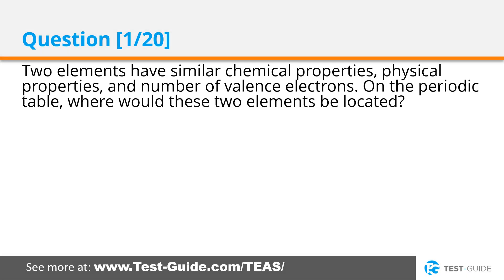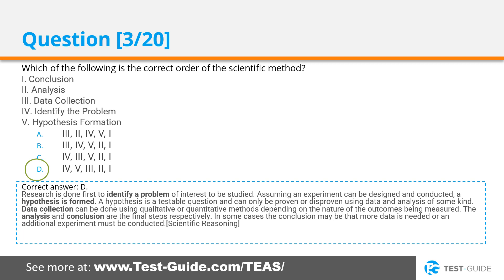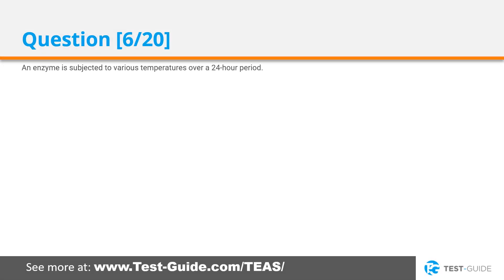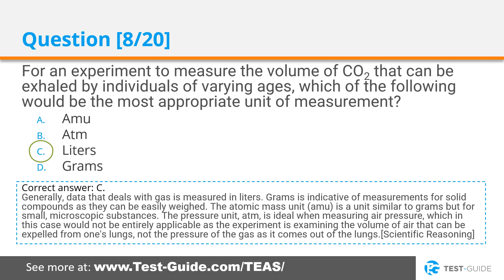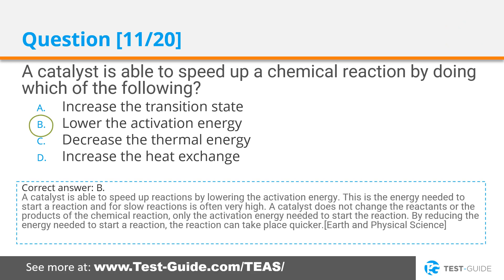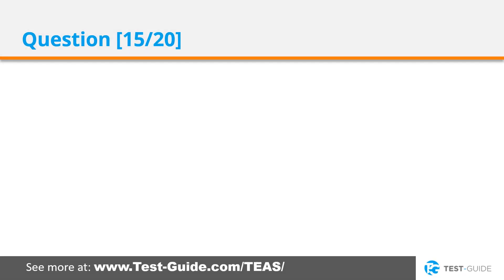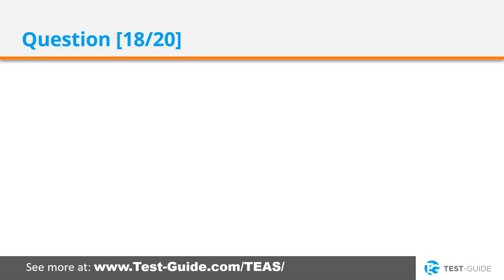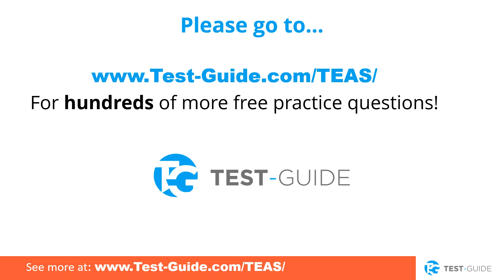TEAS Science Practice Test [Version 7]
TEAS SCIENCE PRACTICE TEST VIDEO SUMMARY
This video presents a TEAS 7 Science Practice Test.  We present 20 realistic questions similar to what you will see on the actual TEAS 7 exam.
Every practice question has a full explanation - a thorough TEAS Science Review.